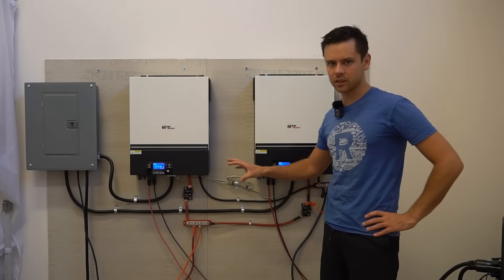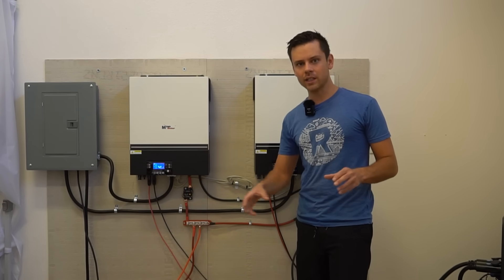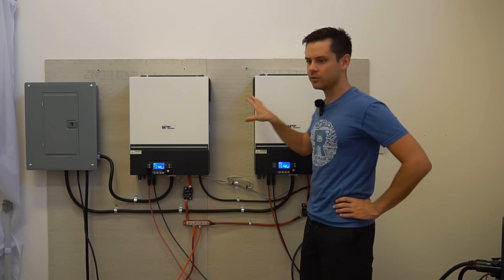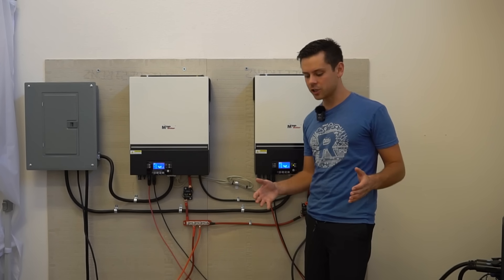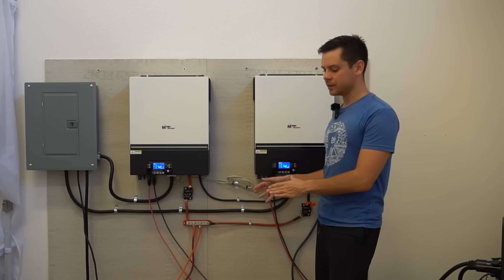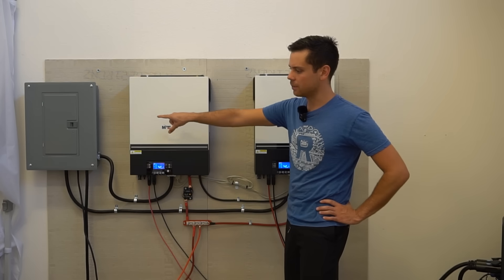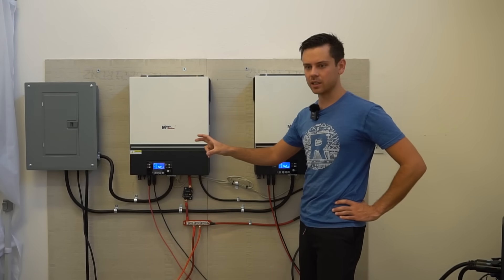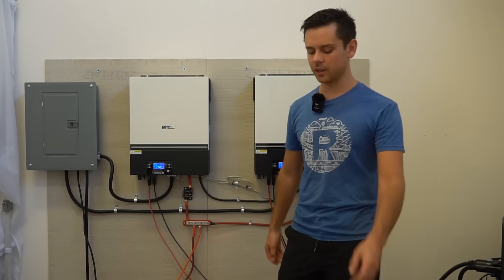Does my 13kW Offgrid Solar System require Grounding? Is it Grounded?